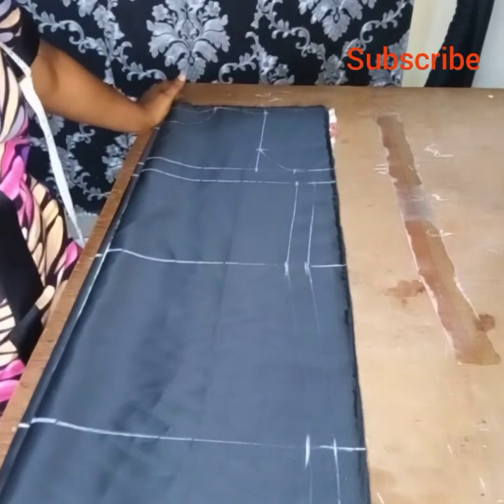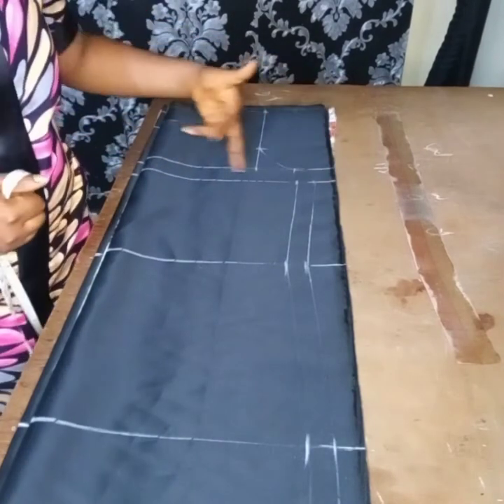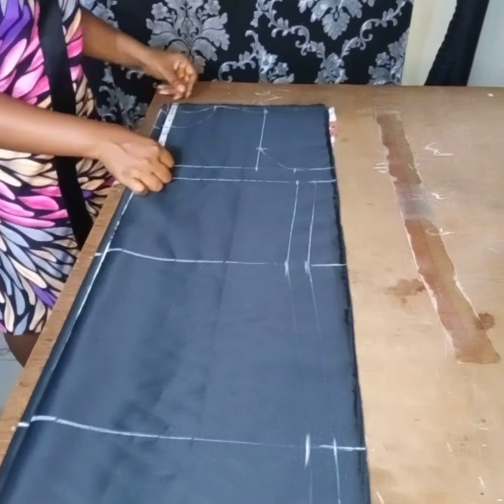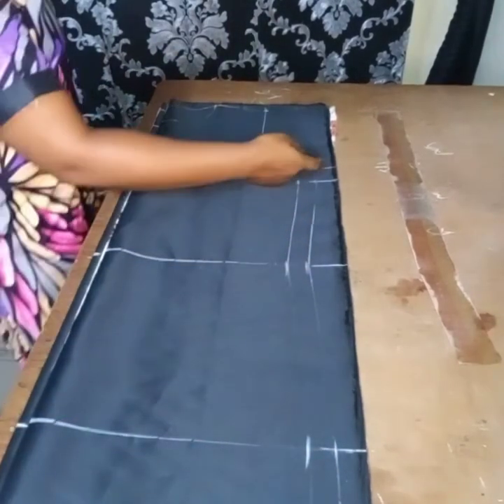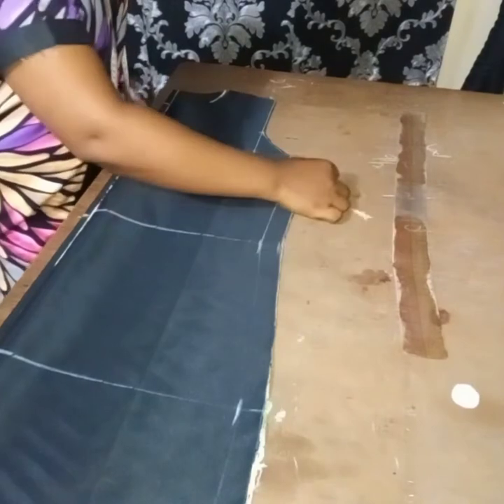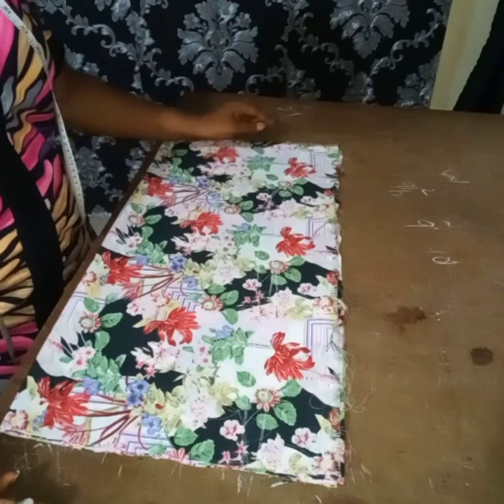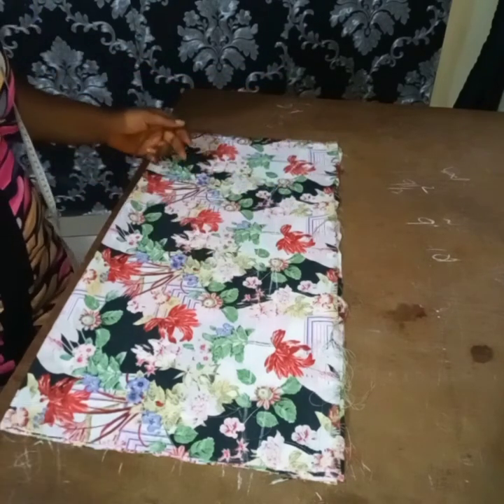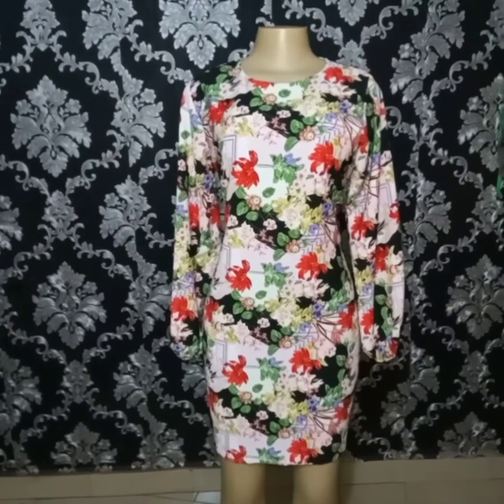How to cut and sow fitted short gown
How to cut and sew fitted short gown